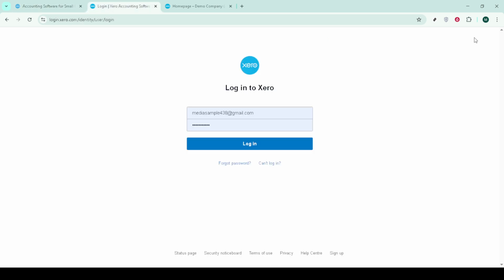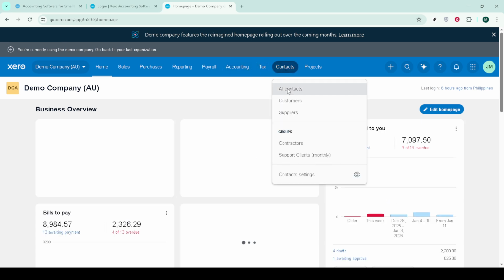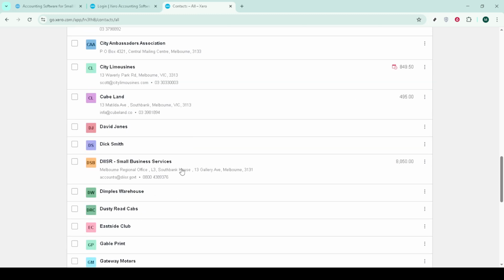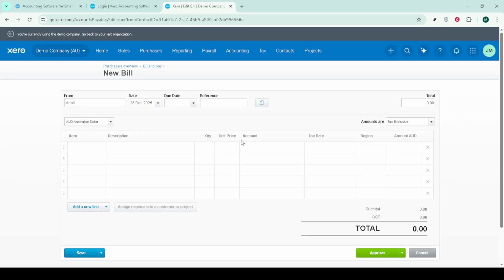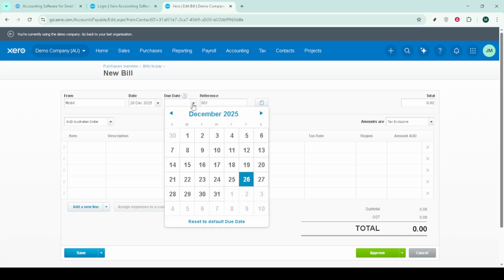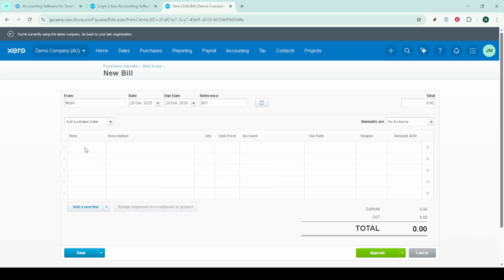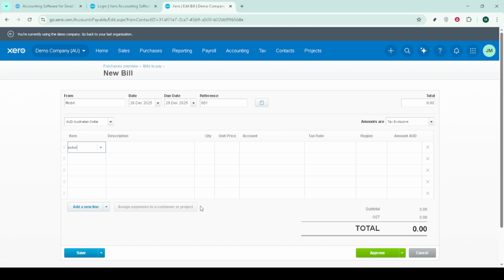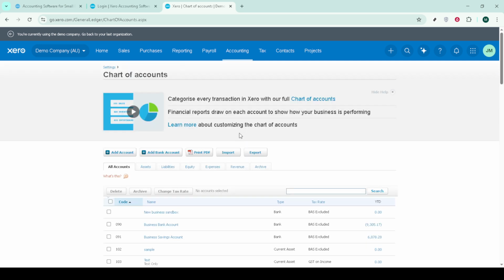How to Record the Purchase of a Motor Vehicle Fixed Asset Tutorial [Full Guide 2026]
In today's video we cover: how to record purchase of motor vehicle fixed asset, record motor vehicle in accounting 2026, motor vehicle fixed asset journal entry tutorial, fixed asset purchase full guide 2026, how to account for vehicle purchase in bookkeeping, record car purchase as fixed asset step by step, fixed asset accounting for beginners 2026, vehicle asset depreciation setup tutorial, accounting entry for buying a vehicle, capitalize motor vehicle expense guide, small business fixed asset recording 2026, bookkeeping tutorial motor vehicle asset, fixed asset register vehicle example, accounting tips and tricks 2026, motor vehcle fixed asset entry, fixed assset vehicle purchase